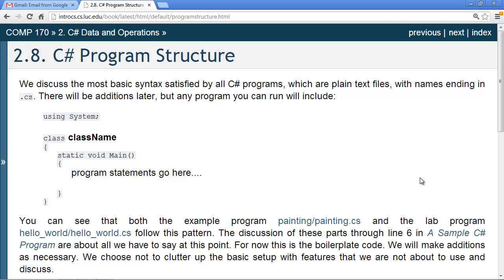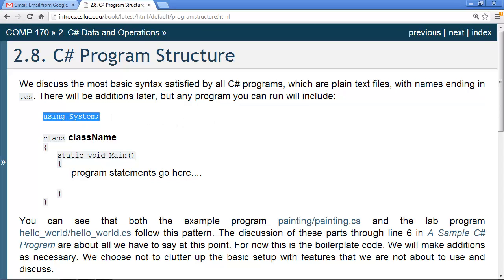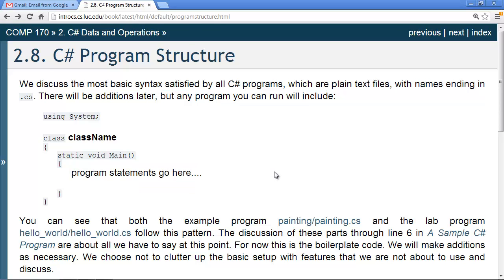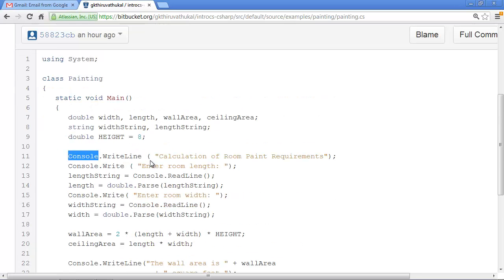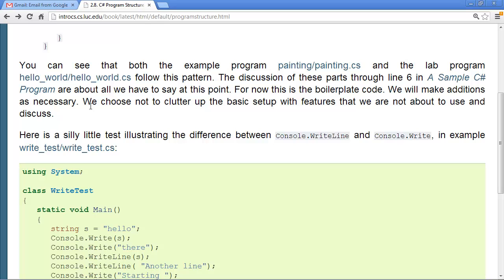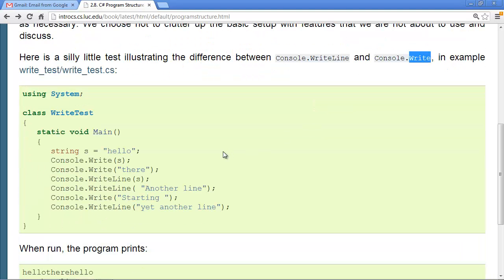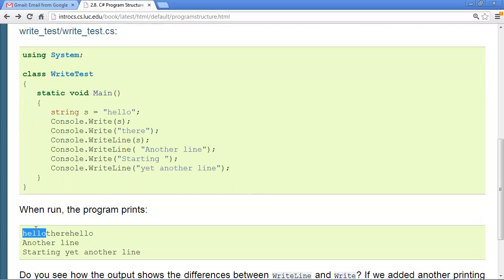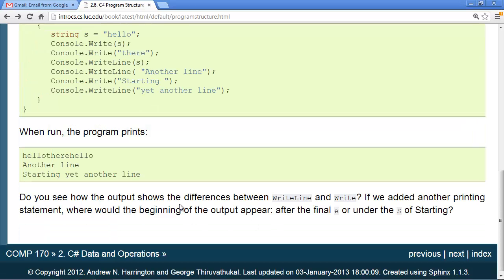02 08ProgramStructure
Basic C# class structure with a Main method